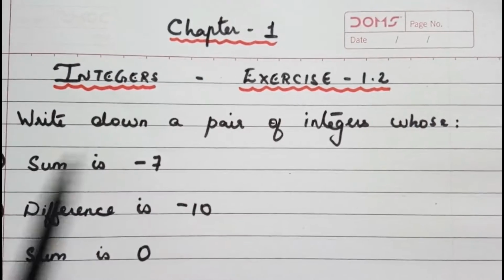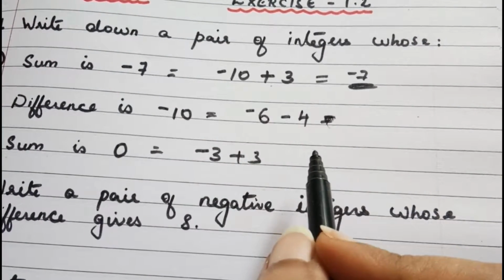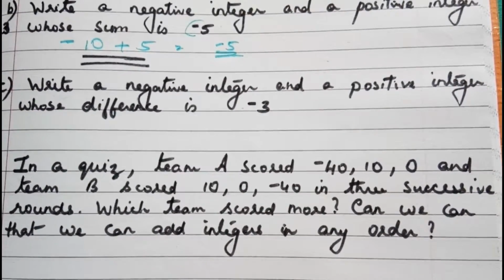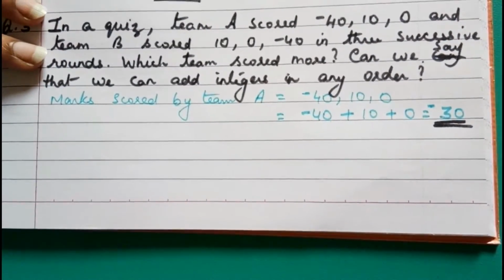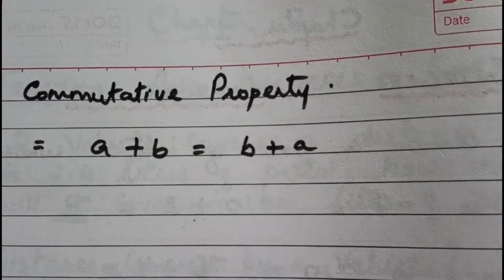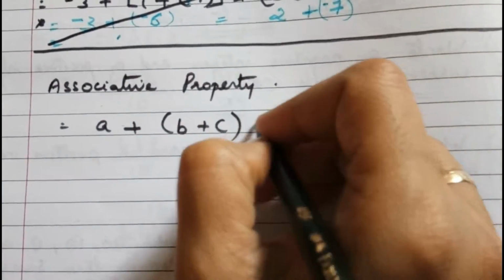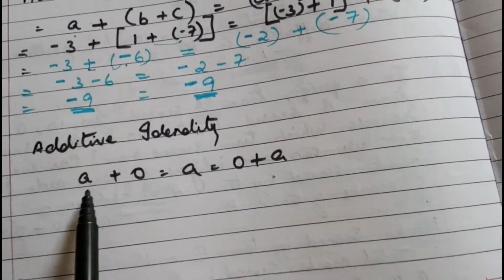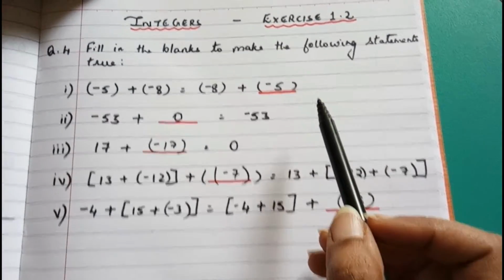Maths ,Chapter-1,Ex.1.2 ,Questions - 1,2,3,4 |Class 7th | NCERT | By.Learn Anywhere Anytime